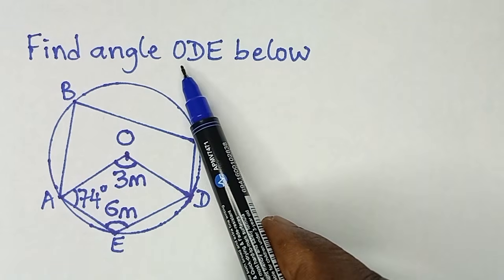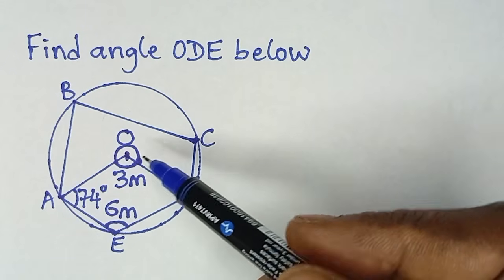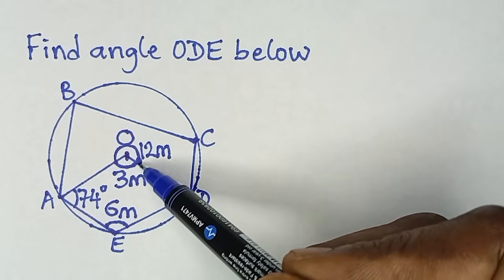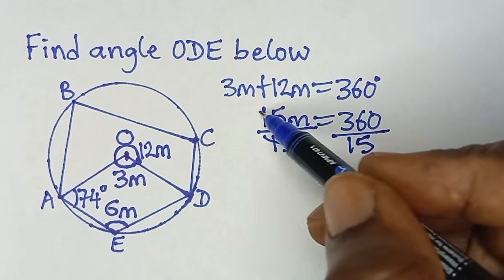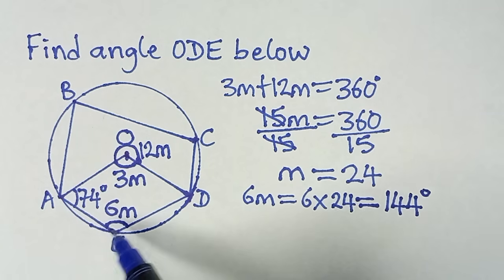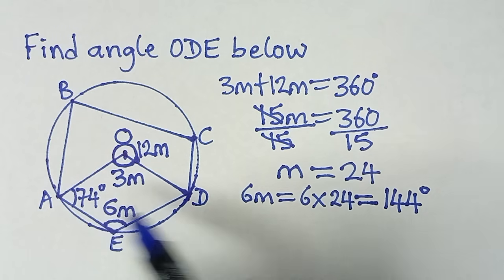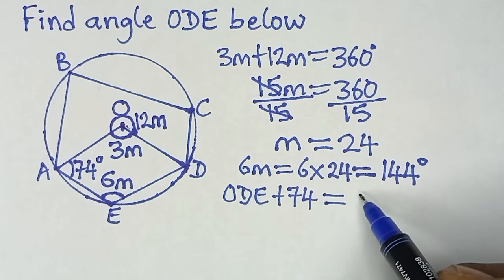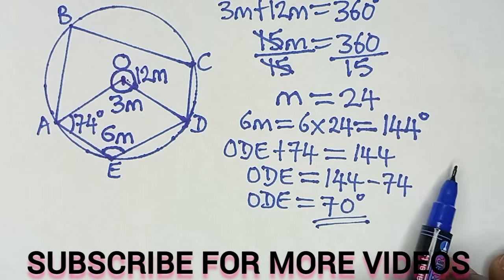Tricky Circle Geometry Question || How to Find m and Angle ODE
Master circle geometry very well! In this video, I break down the essential circle theorems, formulas, and properties you need to ace your next math exam.

​🔍 What You'll Learn in This Video:

​Whether you are studying for high school geometry, GCSEs, or competitive exams, this step-by-step tutorial makes complex math simple.
I cover:

​The Key Theorems: Visual explanations for the Inscribed Angle Theorem, and Cyclic Quadrilaterals.

​Step-by-Step Examples: How to solve tricky circle geometry test questions without getting stuck.